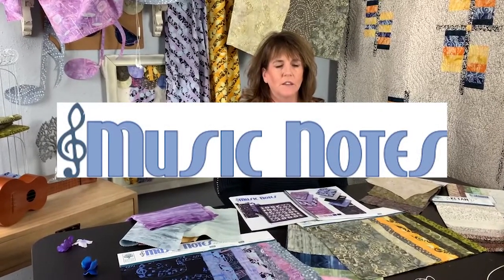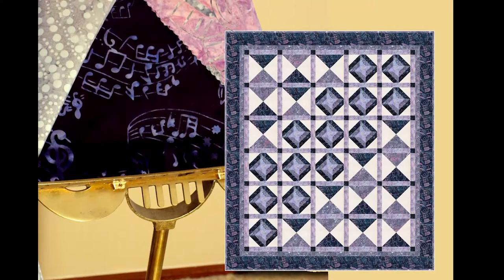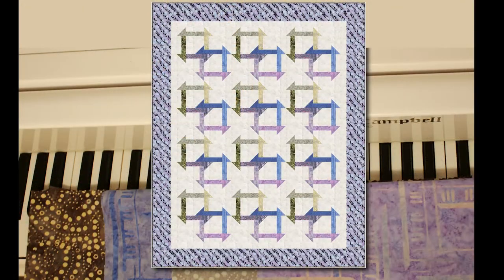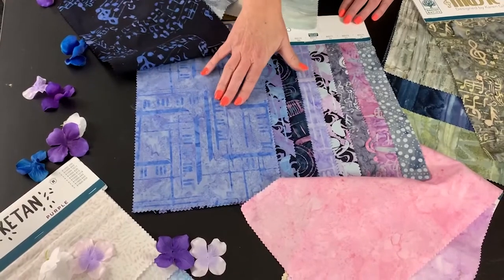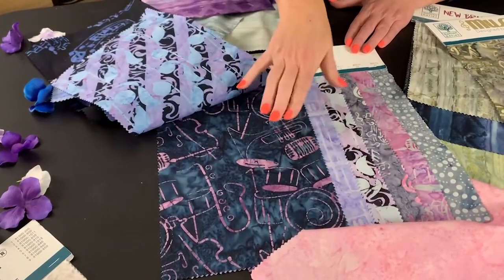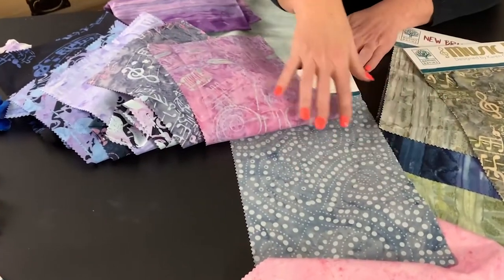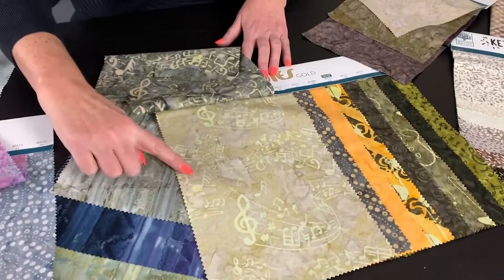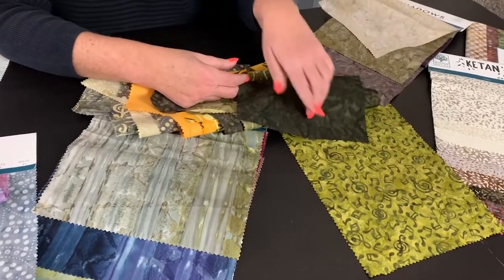Music Notes taking us back to the Roaring 20's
Welcome to the Roaring Twenties! That phrase depicts the 1920's but this collection is updated to the 2020's! A retro inspiration, with a jazz era feel, I translated that to two colorways of batiks, periwinkles and lavenders vs warm of wood tones and brass colorations. Check out the projects: Syncopation from Bound to Be Quilting, Rhythmic Flow from Needle in a Hayes Stack, and Circle of Fifths from Phoebe Moon Designs. Awesome projects!